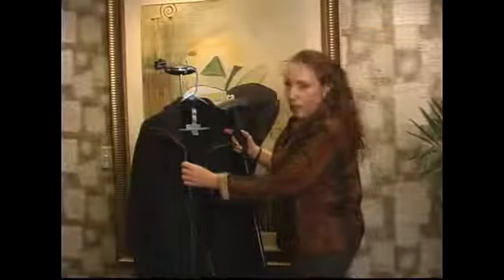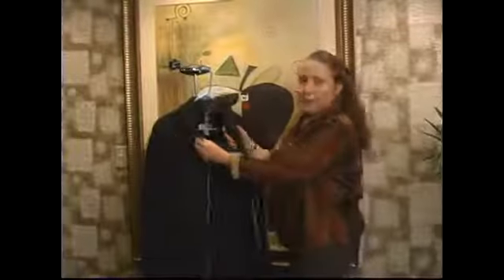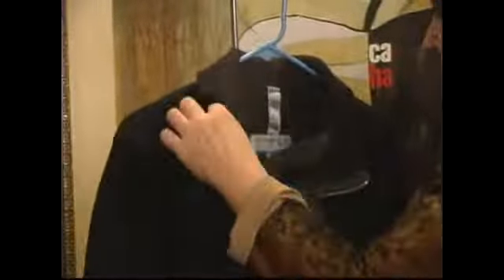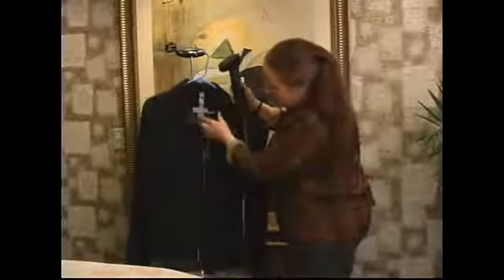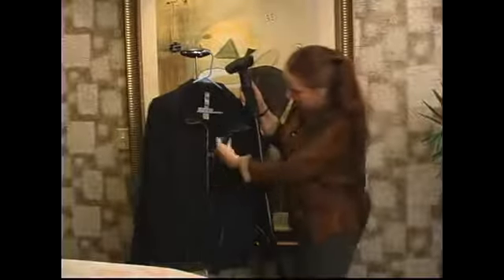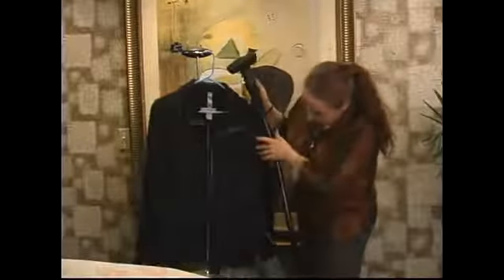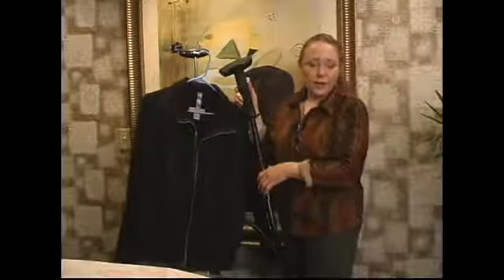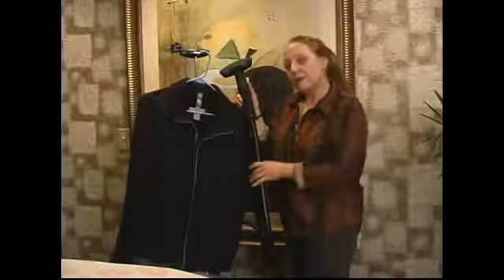How to Steam a Men's Zip Up Sweater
How to Steam a Men's Zip Up Sweater. Part of the series: How to Steam Clothes. Learn how to steam a men's zip-up sweater with a handheld steamer with expert step-by-step instruction in this free clothes steaming video clip.